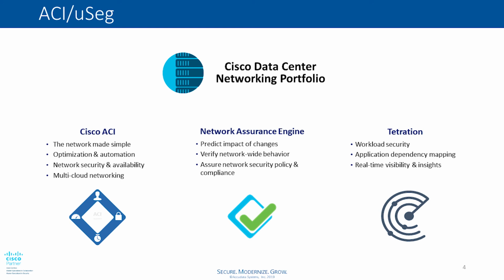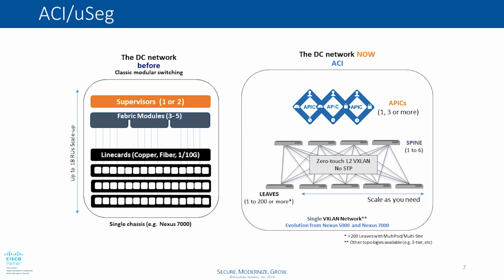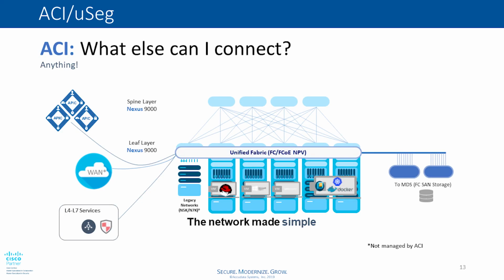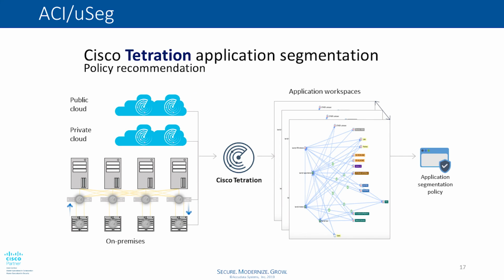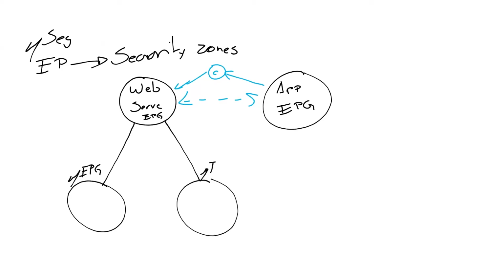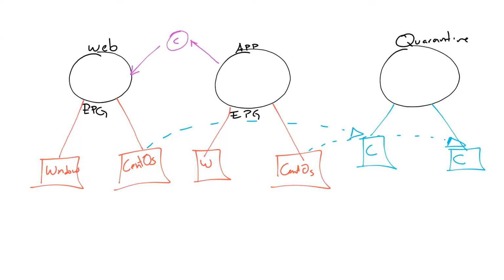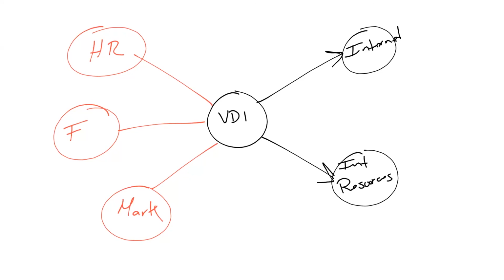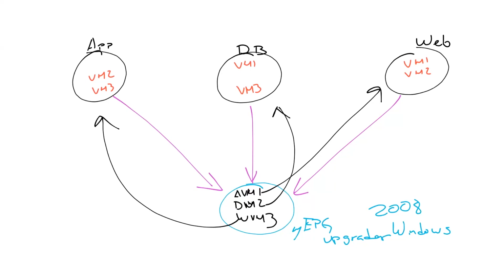Application Centric Infrastructure [SDN Webinar Series]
Did you know that Cisco’s Application Centric Infrastructure (ACI) is the only industry-leading software-defined networking (SDN)solution that automates network and security? Alejandro Rodriguez, an Accudata solutions architect, demonstrates the importance of ACI in Part One of the SDN Webinar Series.

In this interactive webinar, you will learn why ACI is an industry leader, including:
- Automating for scale
- Network protection
- Accelerating to multicloud
- Assurance and insights